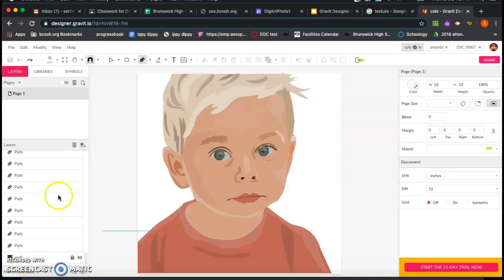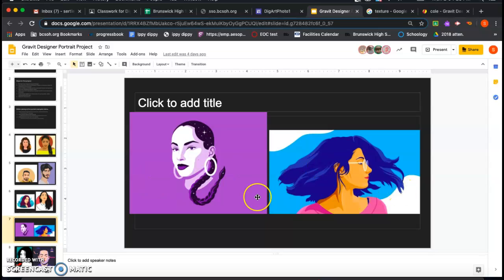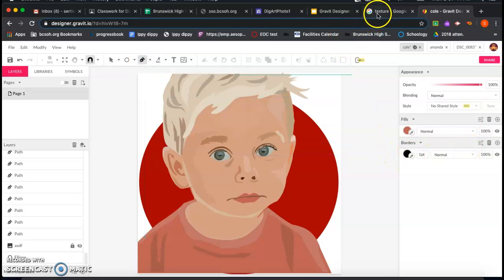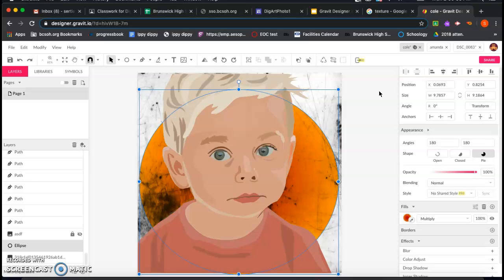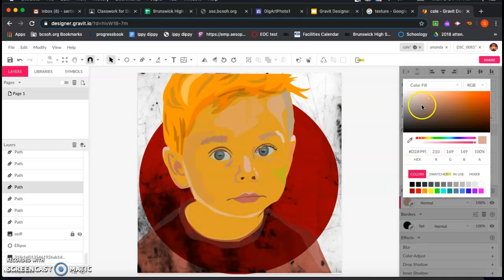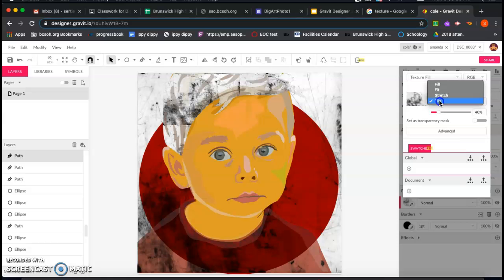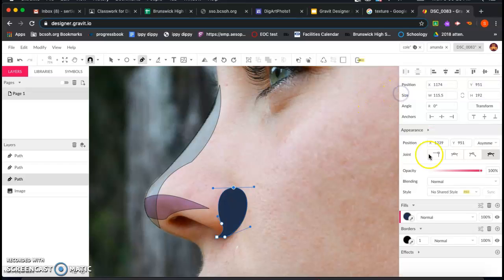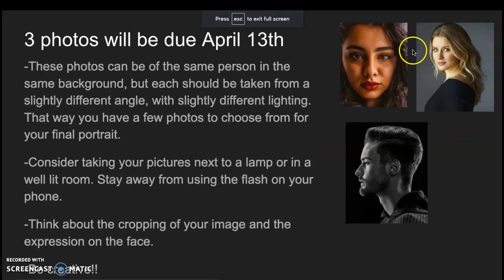FInalizing your portrait